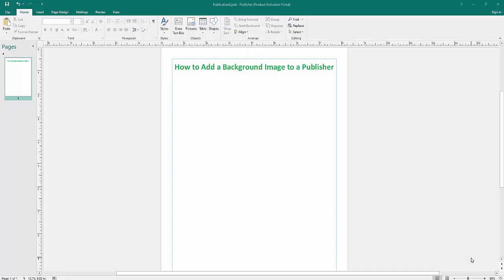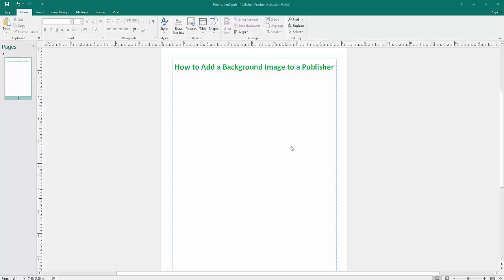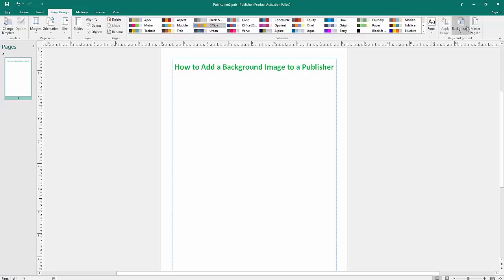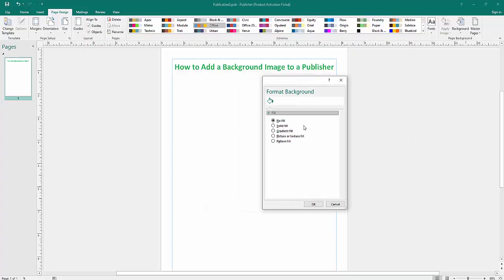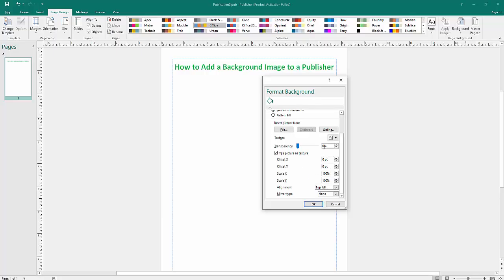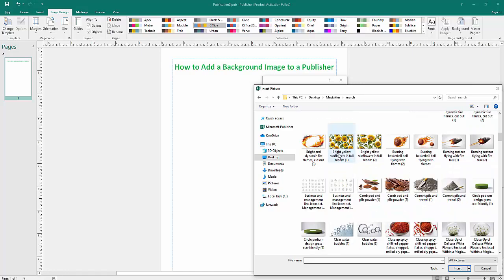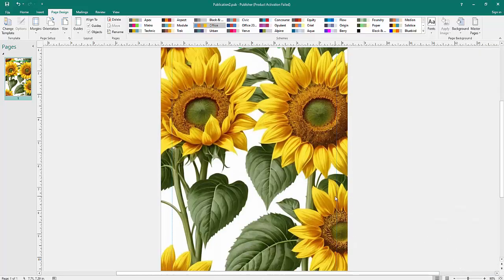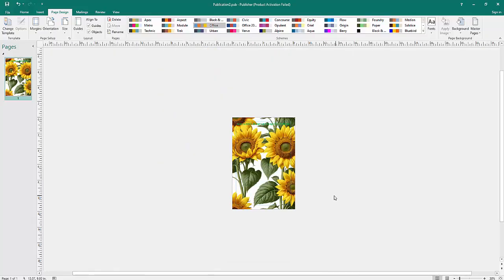How to Add a Background Image to a Microsoft Publisher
🎨 How to Add a Background Image to a Microsoft Publisher Document | Step-by-Step Tutorial

Want to give your Microsoft Publisher project a professional and eye-catching look? In this easy step-by-step tutorial, you'll learn how to add a background image to your Publisher document — whether you're designing a flyer, brochure, invitation, or any other creative project.

✅ What you'll learn in this video:

How to insert a background image in Microsoft Publisher

The difference between background and foreground images

Tips to adjust image transparency and position

How to create a custom background for print or digital use

No graphic design experience needed — perfect for beginners and intermediate users alike!

💡 Pro Tip: Using high-quality background images can make your documents stand out and look professionally designed in minutes.